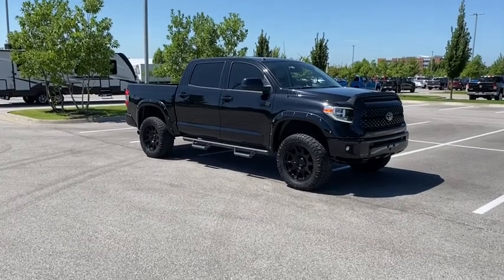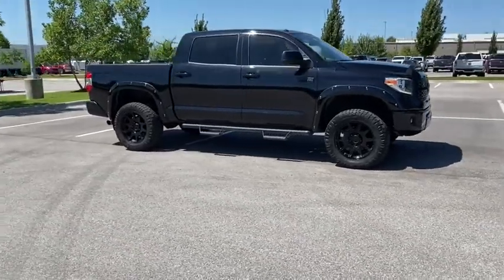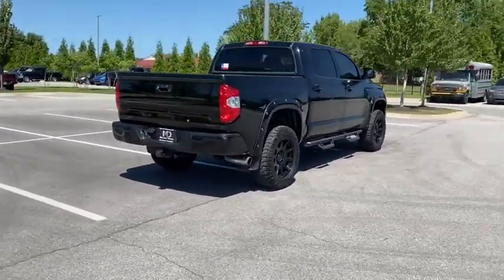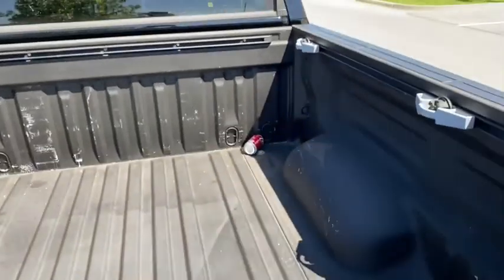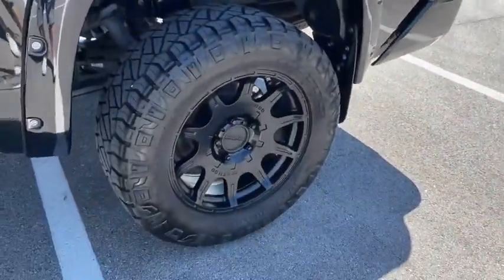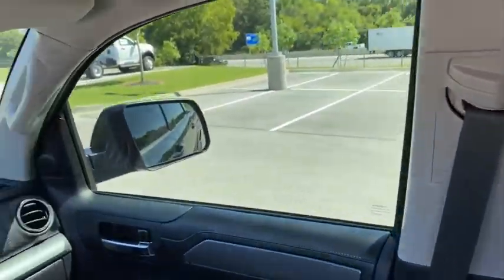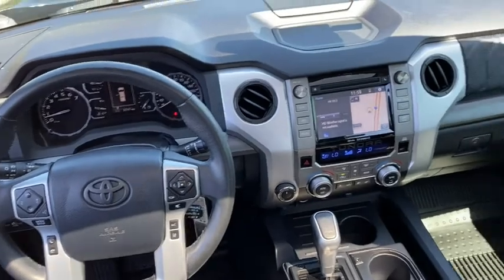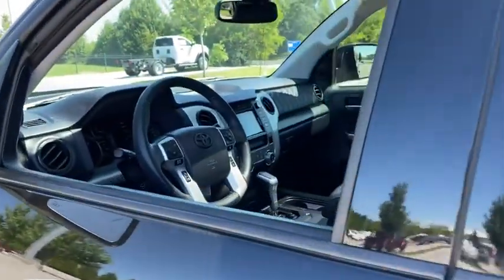2018 Toyota Tundra Rogers, Bentonville, Fayetteville, Siloam Springs, AR, Joplin, MO JX692686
Midnight Black Metallic Used 2018 Toyota Tundra available in Bentonville, Arkansas at McLarty Daniel CDJR. Servicing the Rogers, Fayetteville, Siloam Springs, AR, Joplin, MO area.

Bluetooth 4WD 12 Speakers 4.30 Axle Ratio 4-Wheel Disc Brakes ABS brakes Active Cruise Control Air Conditioning Alloy wheels AM/FM radio: SiriusXM Auto High-beam Headlights Auto-dimming door mirrors Auto-dimming Rear-View mirror Automatic temperature control Brake assist Bumpers: body-color CD player Compass Delay-off headlights Driver door bin Driver vanity mirror Dual front impact airbags Dual front side impact airbags Electronic Stability Control Entune App Suite Exterior Parking Camera Rear Front anti-roll bar Front Bucket Seats Front Center Armrest Front dual zone A/C Front fog lights Front reading lights Front wheel independent suspension Fully automatic headlights Garage door transmitter: HomeLink Heated & Ventilated Front Bucket Seats Heated door mirrors Heated front seats Illuminated entry Knee airbag Leather Seat Trim (LE) Low tire pressure warning Memory seat Navigation System Occupant sensing airbag Outside temperature display Overhead airbag Overhead console Panic alarm Passenger door bin Passenger vanity mirror Power door mirrors Power driver seat Power passenger seat Power steering Power windows Radio data system Radio: Entune Premium w/JBL Audio & Navigation Rear reading lights Rear seat center armrest Rear step bumper Rear window defroster Remote keyless entry Security system SIRIUSXM Satellite Radio Speed control Speed-sensing steering Split folding rear seat Steering wheel memory Steering wheel mounted audio controls Tachometer Telescoping steering wheel Tilt steering wheel Traction control Trip computer Turn signal indicator mirrors Variably intermittent wipers Ventilated front seats Voltmeter Wheels: 20 x 8J 6-Spoke Alloy w/Accented Spokes. CARFAX One-Owner.brbr2018 Toyota Tundra Black Platinum 4WD 6-Speed Automatic Electronic with Overdrive 5.7L 8-Cylinder SMPI DOHCbrbrOdometer is 15858 miles below market average!brAwards:br  * 2018 KBB.com Best Resale Value Awards   * 2018 KBB.com 10 Most Awarded BrandsbrMcLarty Daniel Chrysler Dodge Jeep Ram 2201 SE Moberly Lane Bentonville Arkansas.